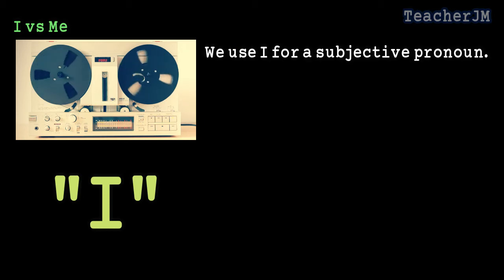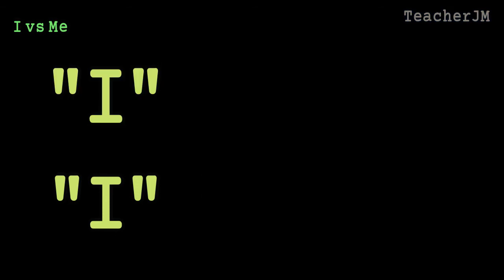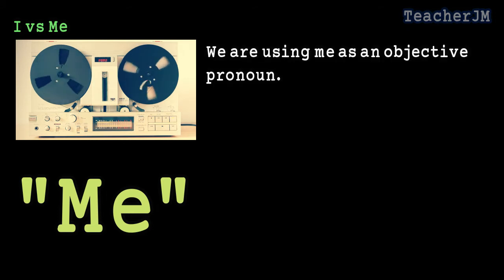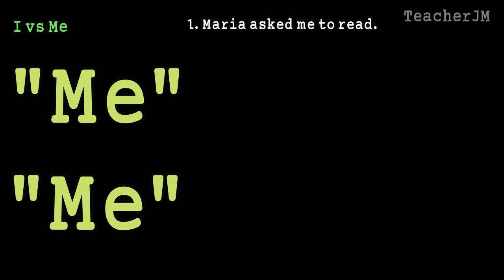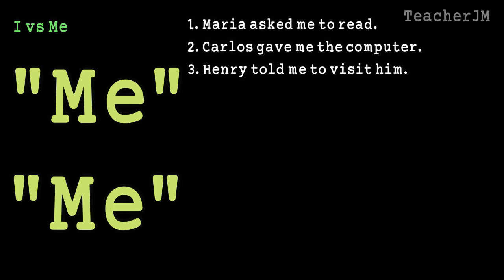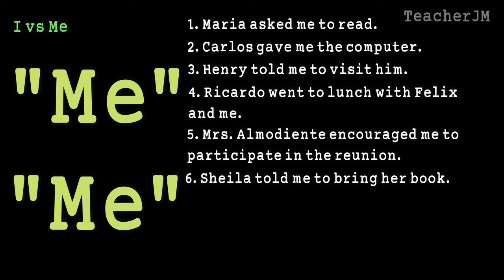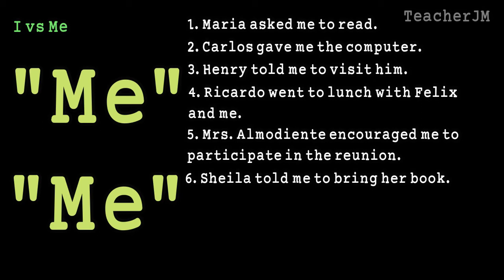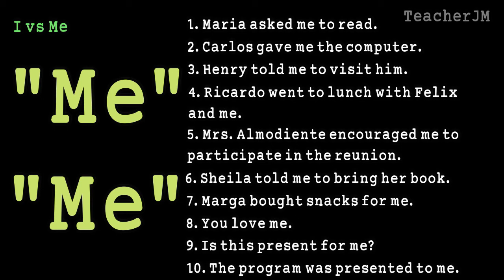041: I vs. Me